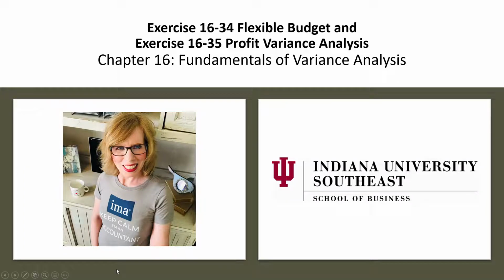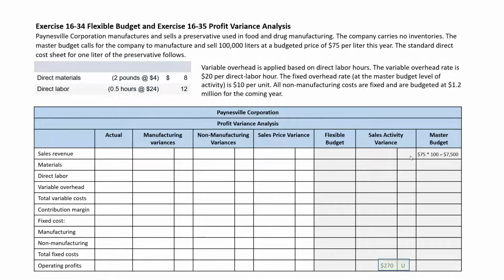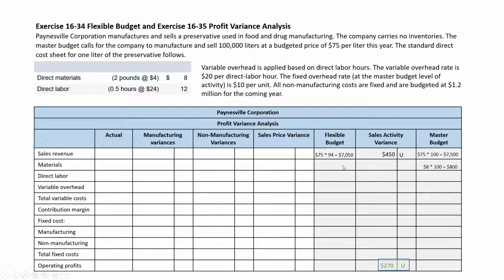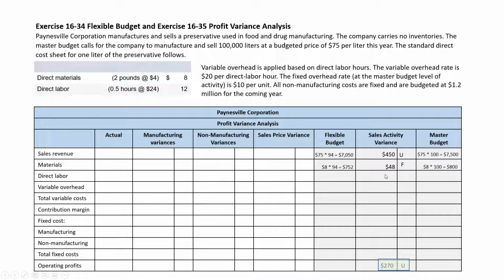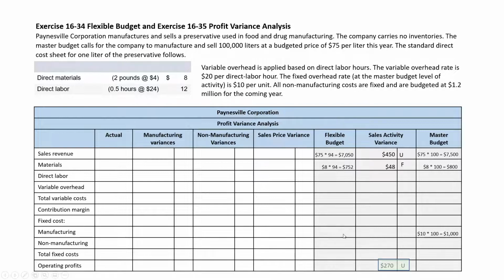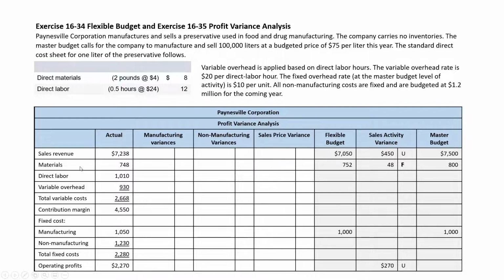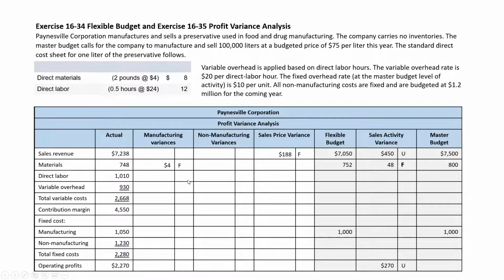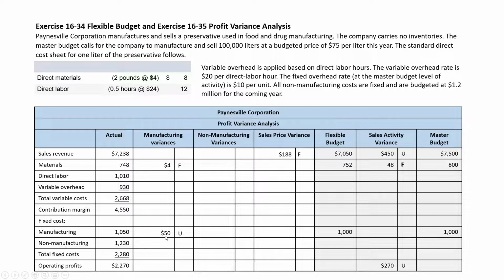CH16 Exercise 16-16 & 16-17 Flexible Budget (Part 2) and Profit Variance Analysis